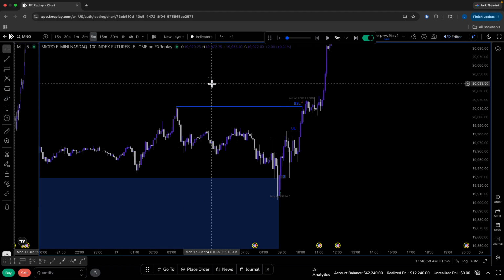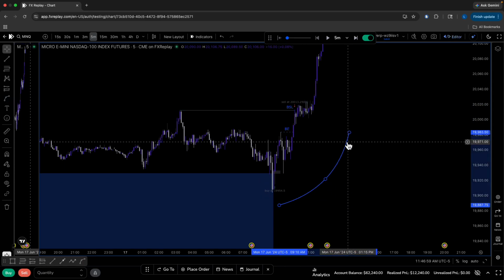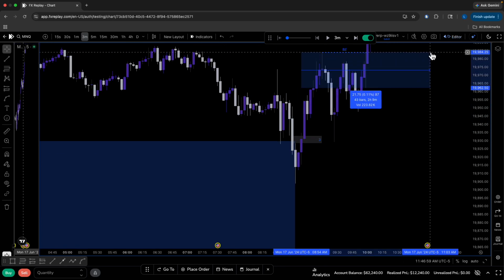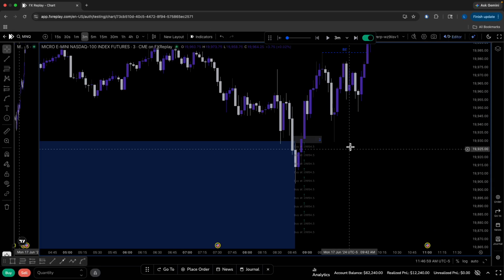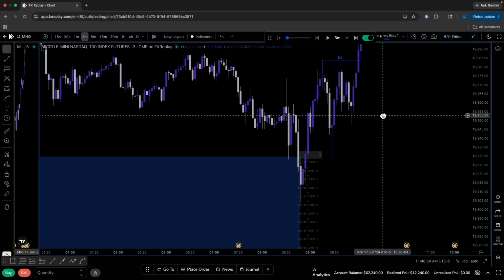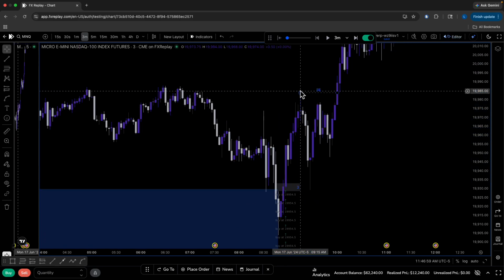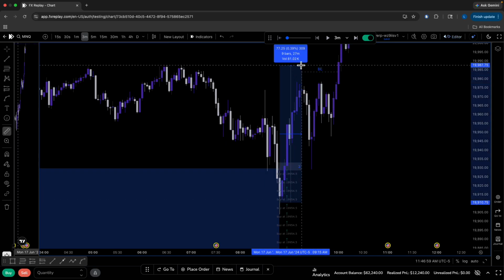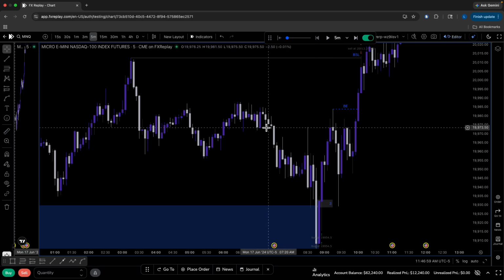Trade Recap (Market Maker Buy Model)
Once you learn to identify this model, you can't view the market any other way.